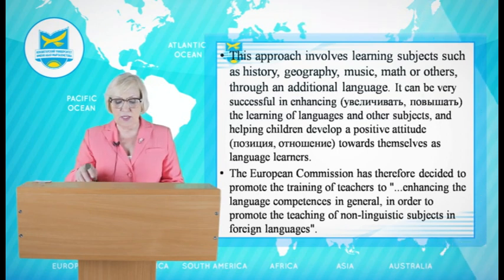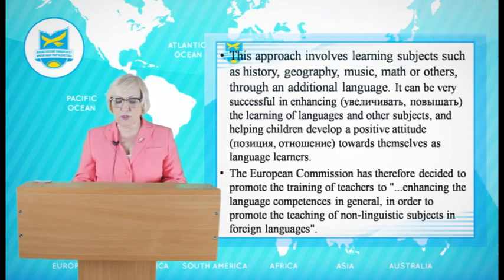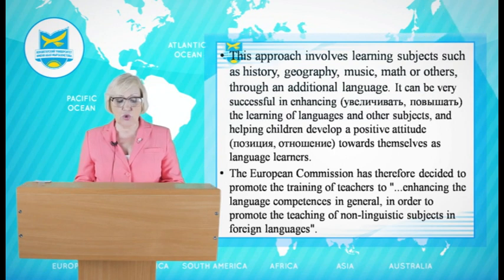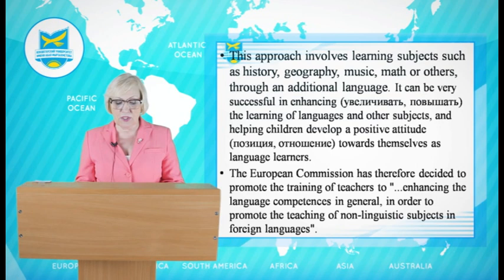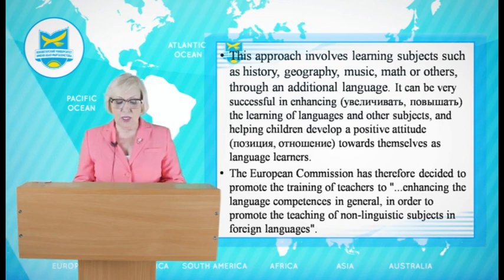Дисциплина: Коммуникативная грамматика, видеолекция 4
Дисциплина: Коммуникативная грамматика
Кандидат пед. наук Жумагулова Н.С.
Кафедра ИЯиПД
Кокшетауский университет имени Абая Мырзахметова